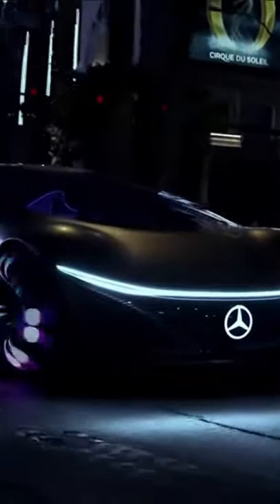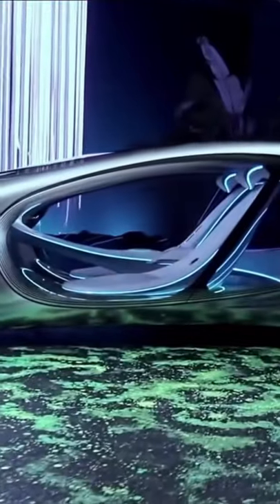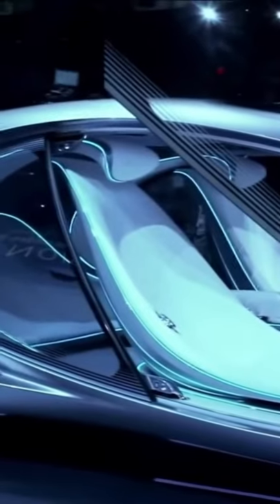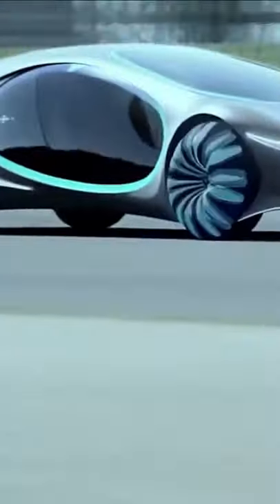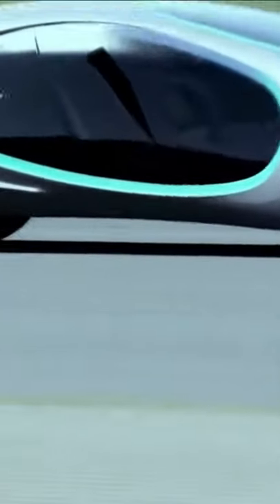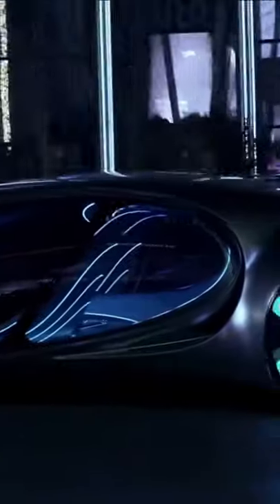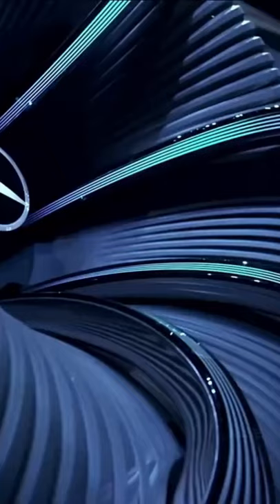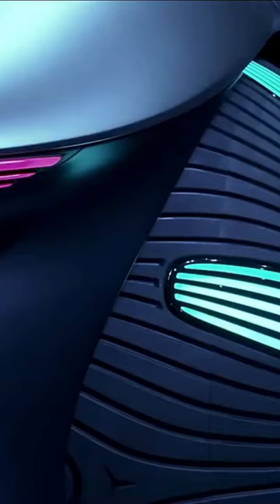Mercedez AVATAR!!!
VISION AVTR – inspired by AVATAR.
The name of the groundbreaking concept vehicle stands not only for the close collaboration in developing the show car together with the AVATAR team but also for ADVANCED VEHICLE TRANSFORMATION. This concept vehicle embodies the vision of Mercedes-Benz designers, engineers and trend researchers for mobility in the distant future.
With its four high-performance and near-wheel-built electric motors, the VISION AVTR embodies a particularly agile implementation of the vision of a dynamic luxury saloon. With a combined engine power of more than 350 kW, the VISION AVTR sets a new benchmark for EQ Power. Thanks to the intelligent and fully variable torque distribution, the power of the four fully individually controllable motors is not only managed in the best possible way in terms of driving dynamics, but above all in a highly efficient manner. The innovative all-wheel drive with torque vectoring enables completely new freedoms and guarantees driving dynamics at the highest level while at the same time providing the best possible active safety. This means that each wheel can be driven separately and depending on the driving situation. Due to the possibility to drive the front and rear axles simultaneously or in opposite ways, the VISION AVTR can move sideways by approx. 30 degrees, in contrast to conventional vehicles. The so-called “crab movement” gives the concept vehicle a reptile-like appearance even in its movement.